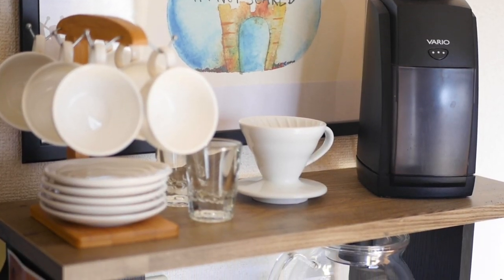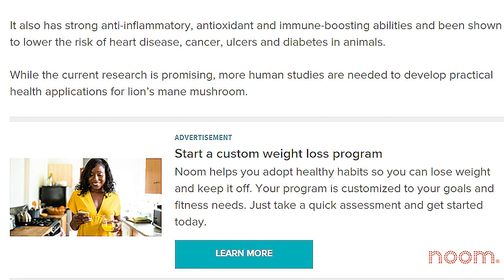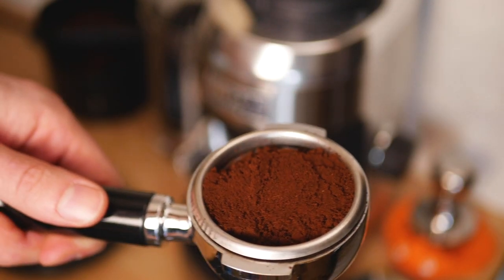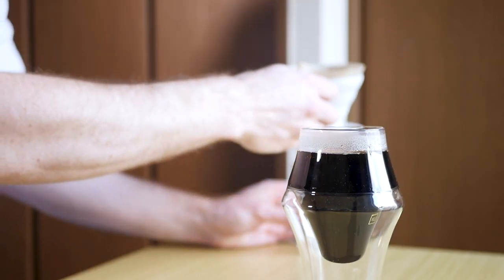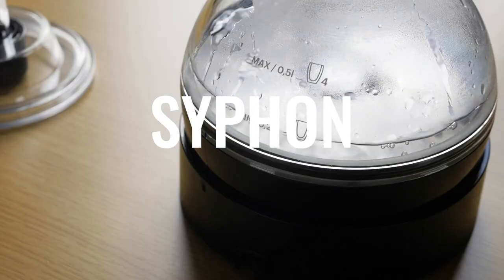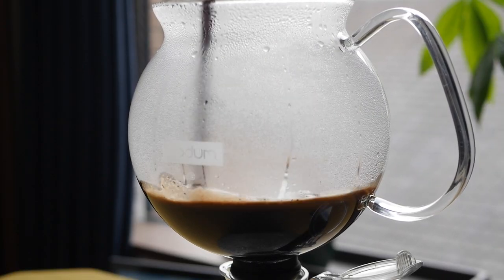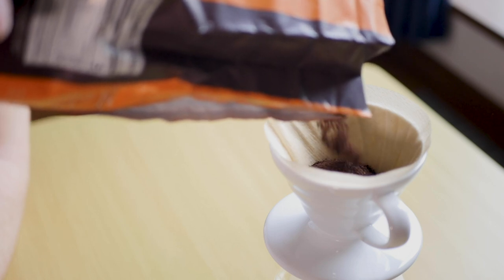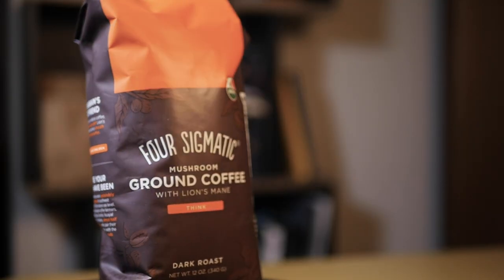Four Sigmatic Mushroom Coffee Review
I kept seeing Mushroom Coffee in my Facebook feed, and thought I would try it out... for coffee science!

This is the result of my taste test three different ways. If you wanna try it out, you can give it a go

WPM Grinder
Air Removing Glass Coffee Container
Hario 0.1g Coffee Scale
Espresso Measuring Cup

Get beans delivered to your door from our partner micro-roastery in Cambridgeshire